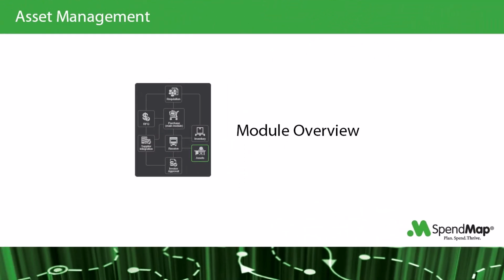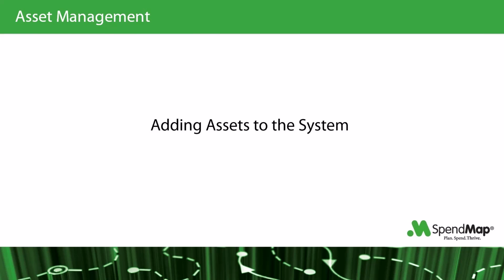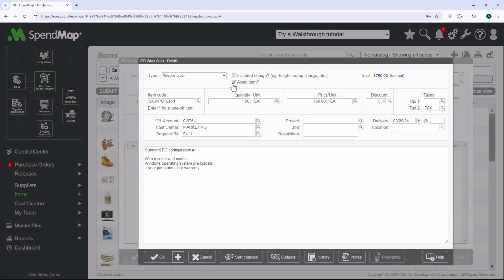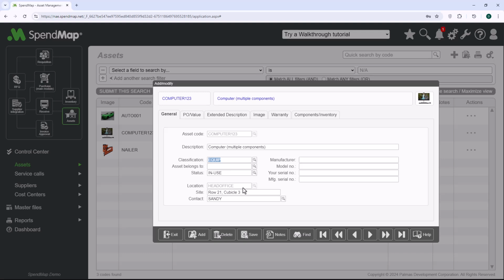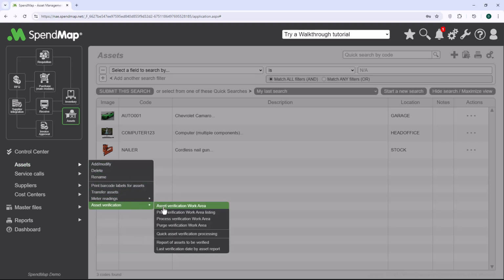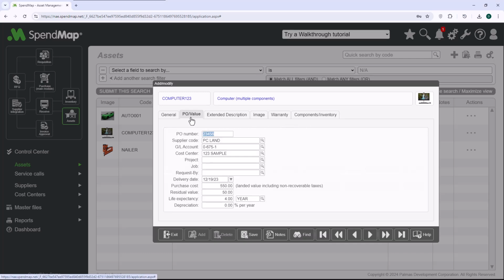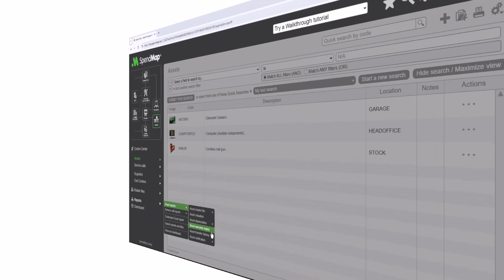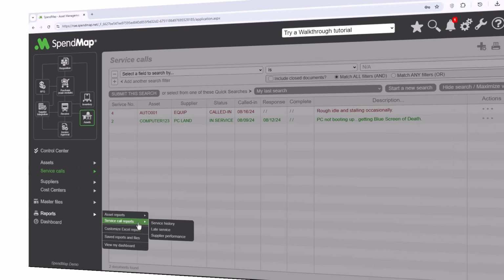Asset Management Module Overview v16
The Asset Management Module is used to control a fixed asset inventory such as computers, furniture, equipment, vehicles and so on.

SpendMap simplifies the asset tracking process and improves the accuracy of asset reporting.  You can easily see where your assets are located, quickly calculate asset value and depreciation, comply with government regulations, meet audit requirements, prepare insurance claims and so on.